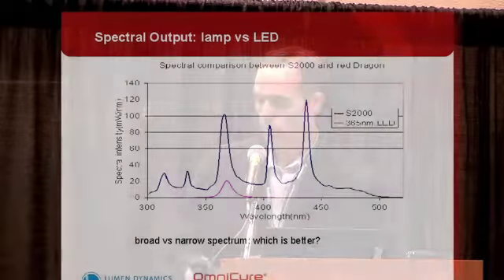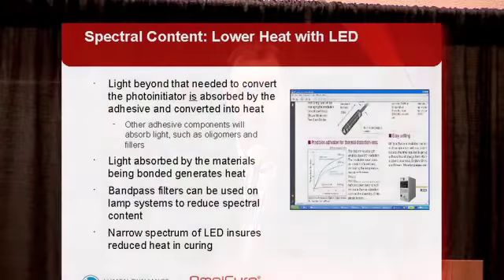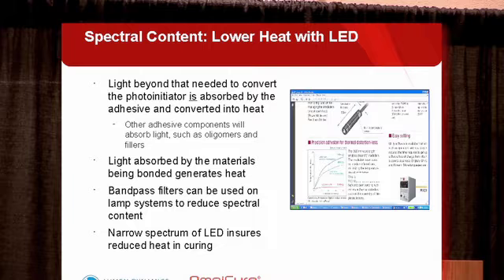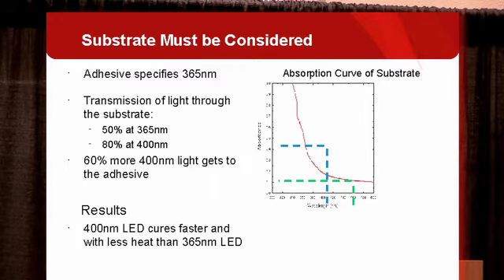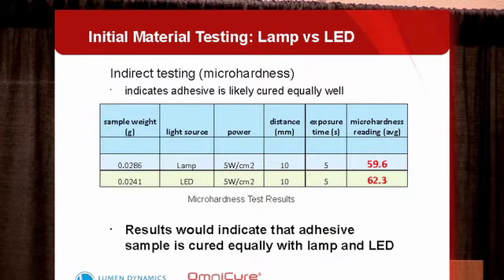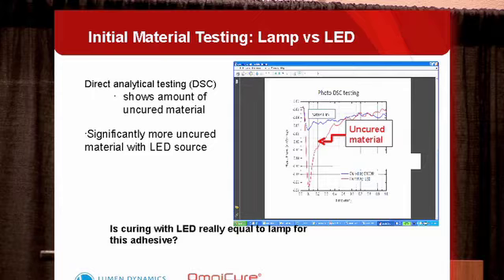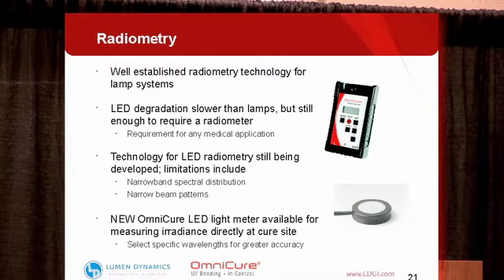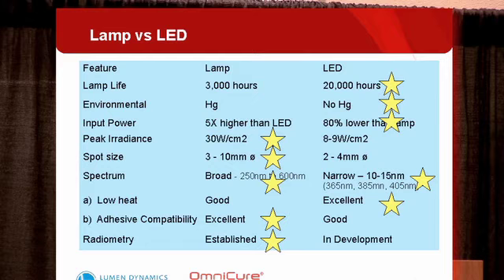Part 2: High Throughput, Low Temperature UV Assembly of Medical Devices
Light curable adhesives and coatings are commonly found in many assembly
processes. They provide benefits of nearly instant curing, an environmentally friendly process and higher productivity. New LED light sources are now available which allow for curing the adhesives in a high throughput, low heat UV assembly process; critical for the assembly of medical devices. The different options of LED technology available will be discussed along with the important considerations for setting up a repeatable UV assembly process.